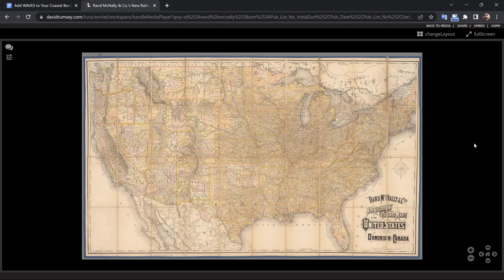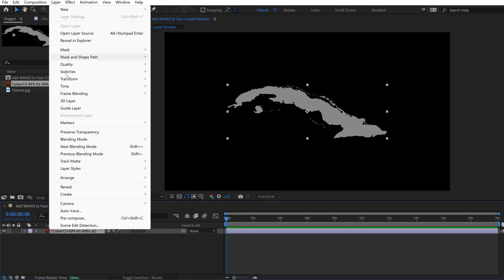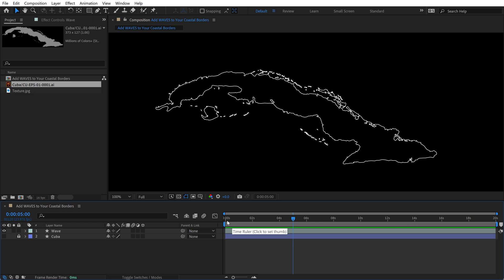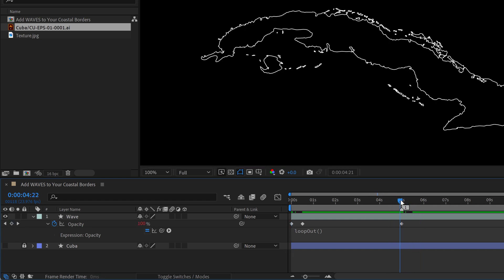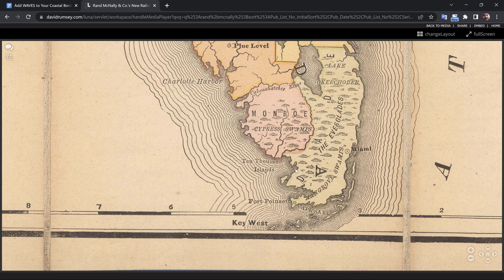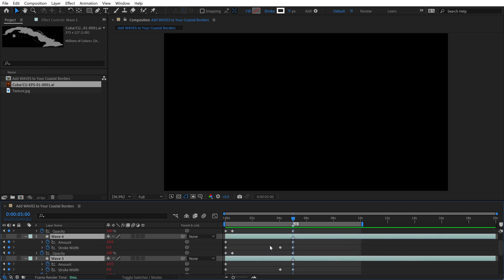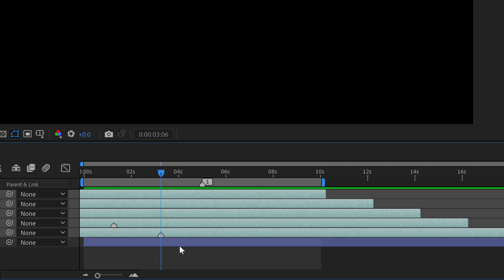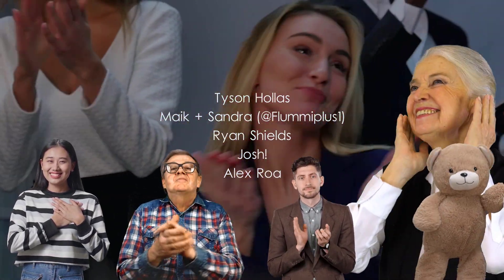How to Animate Wavy Line Borders🌊(NO PLUGINS REQUIRED)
This After Effects tutorial is totally tubular. Add wavy lines to your coastal border, just like the old days.